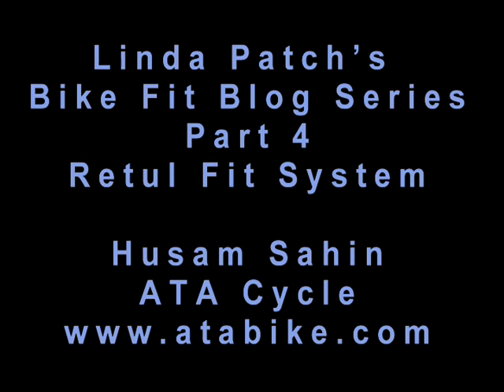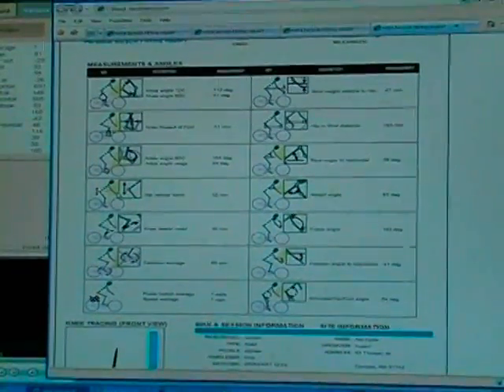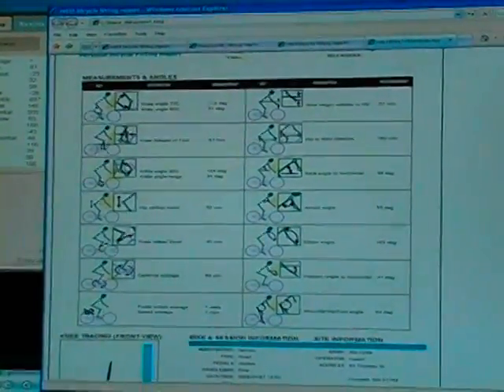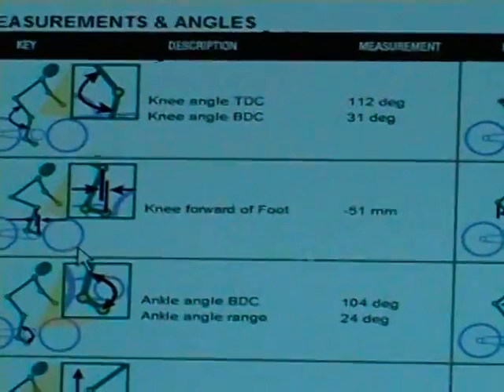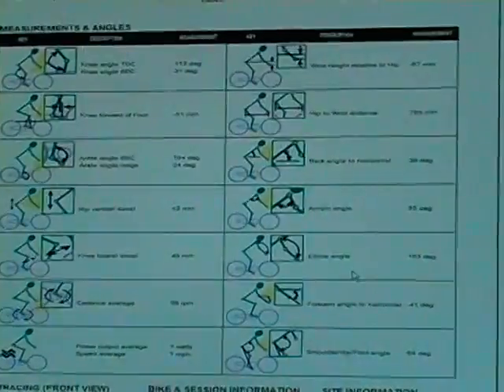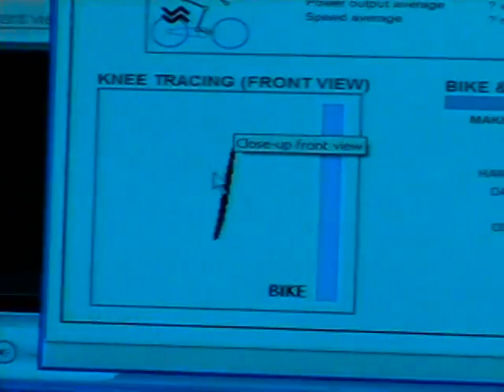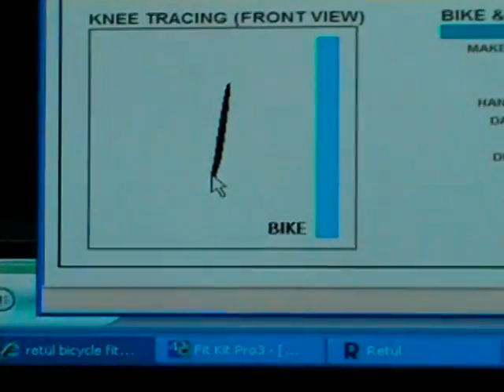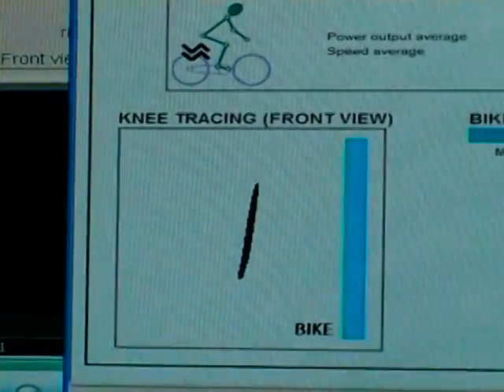Bike Fit Series--Retul Fit System Introduction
Intro to state-of-the-art Retul System. See the series on my blog at ironman.lindapatch.com